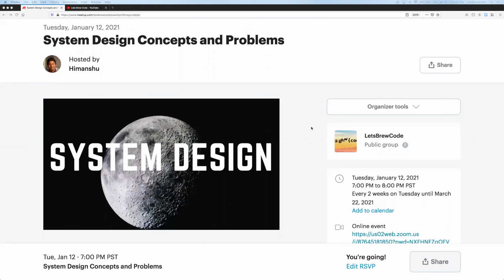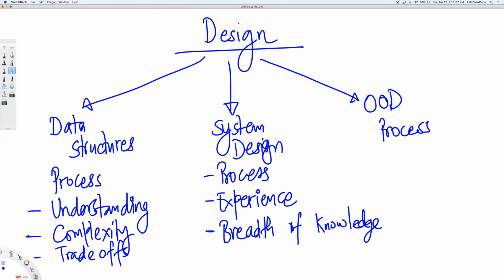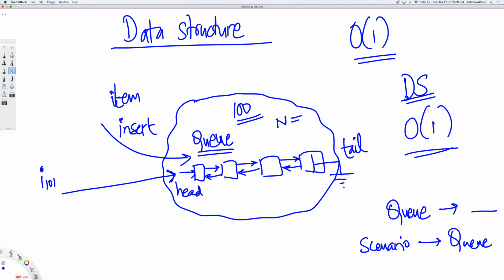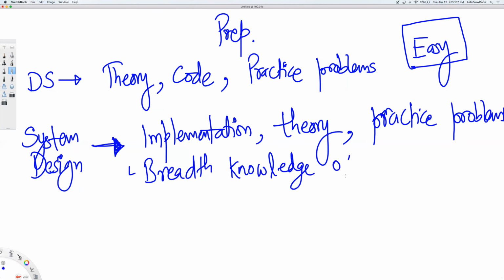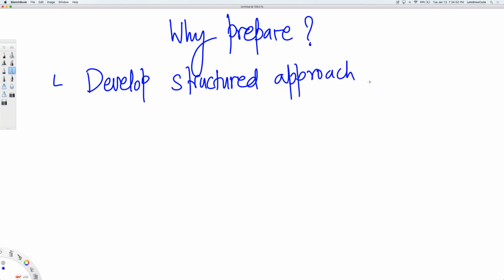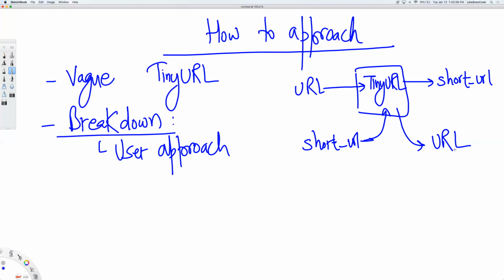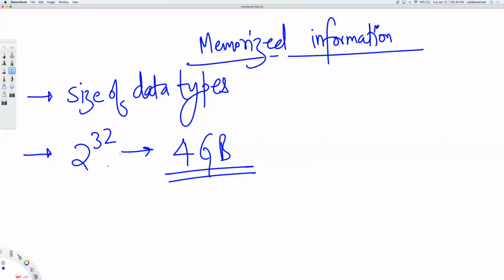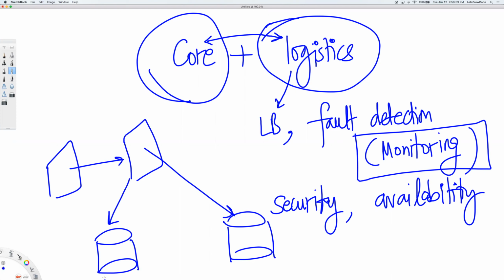How to Prepare for System Design Questions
System Design questions are integral part of tech interview process. Good answers to these questions demonstrate that
1. You have experience in designing complex software systems.
2. You are well versed with sound design principles.
3. You are familiar with breadth of relevant tools and technologies.

This series of talks is designed to steadily improve your System design fundamentals and practice problems that you may face in a tech interview. Using the content of these sessions, you will be able to come up with an structured approach to designing Systems.